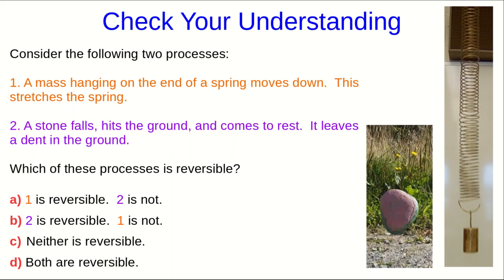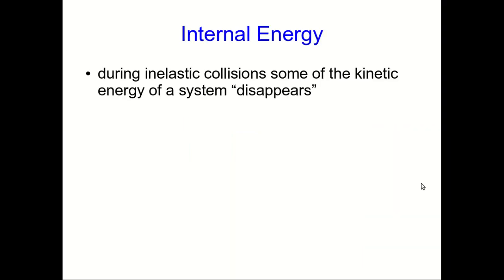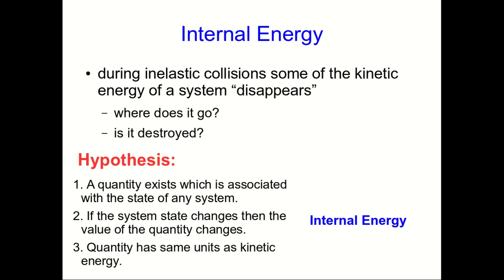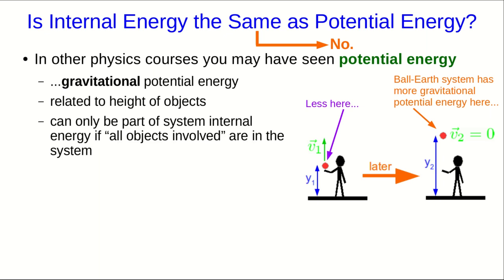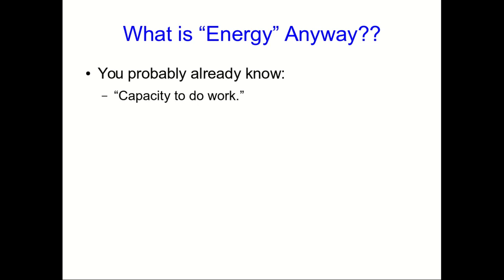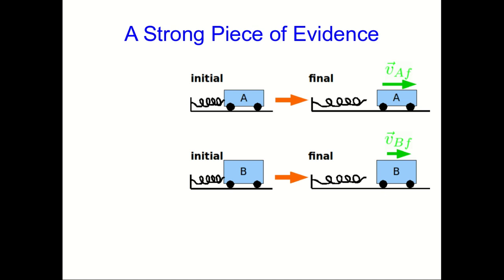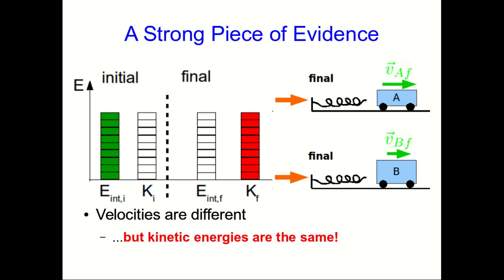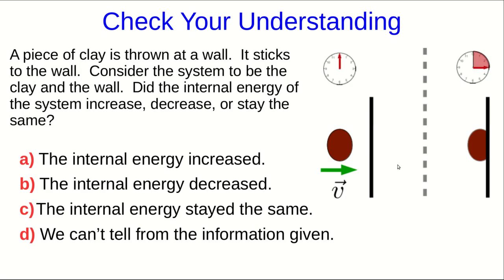CBU PHYS 1104 - Energy Lecture 2: Internal Energy (Part 2)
We meet a new type of energy: internal energy.  This is energy that *doesn't* have to do with motion of objects.